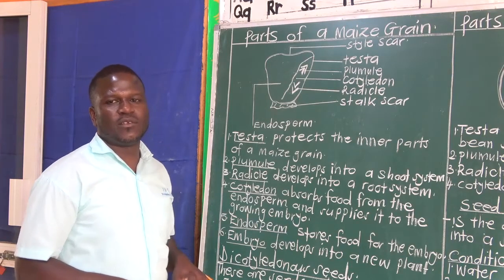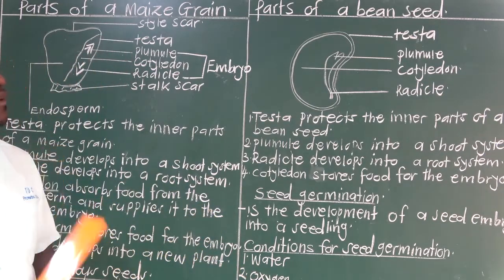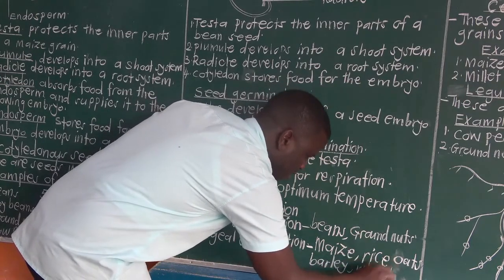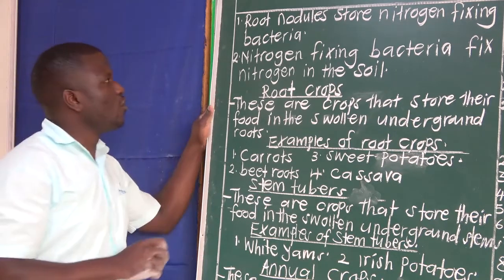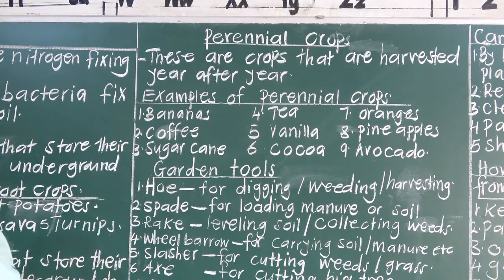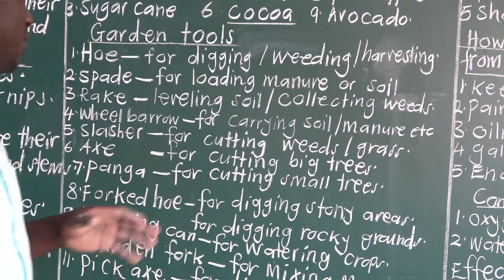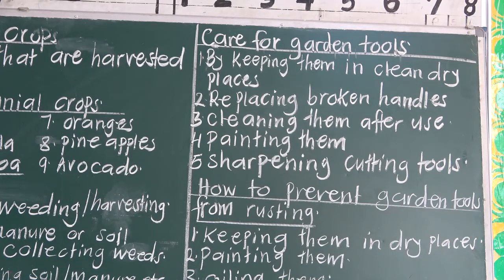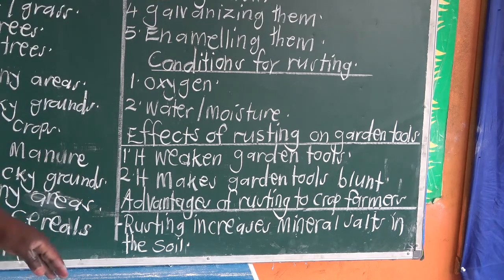P.4 SCIENCE TERM 1 SEEDS